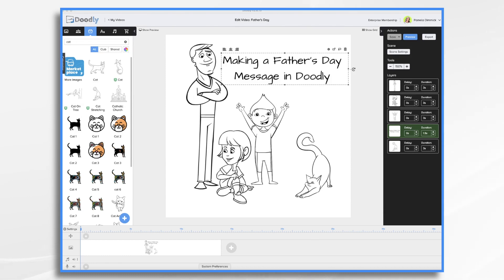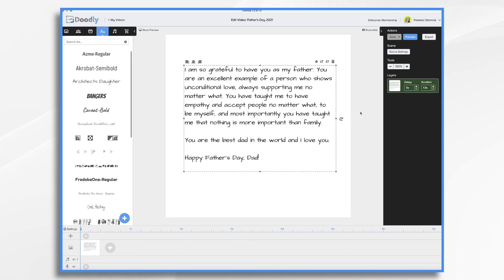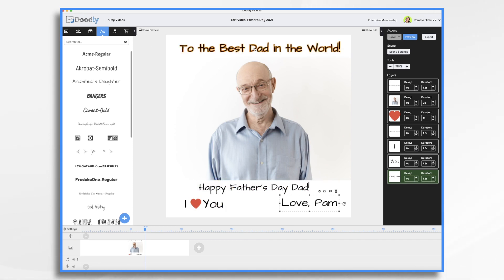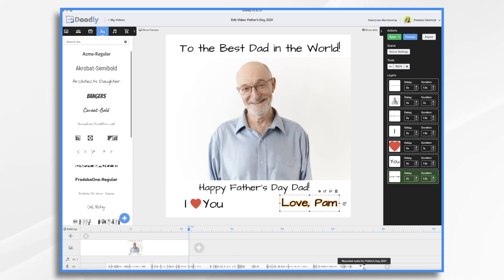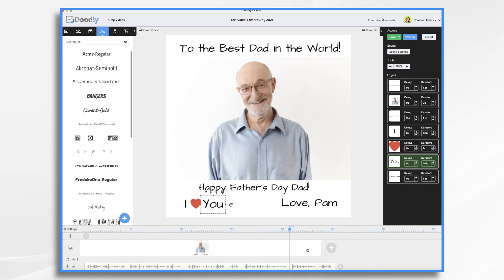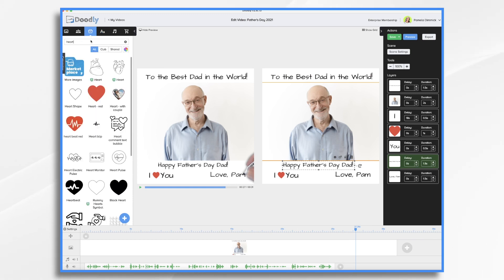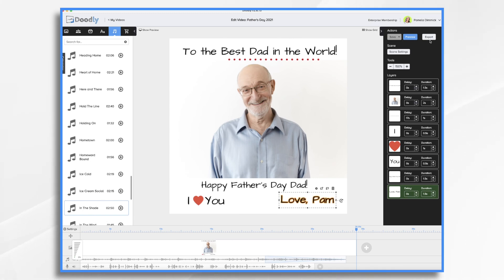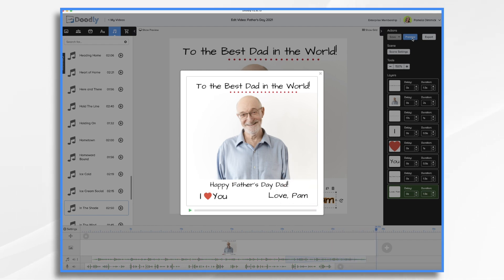How to CREATE a Father's Day video with Doodly!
Father’s Day is around the corner which means it’s time to celebrate the fathers and grandfathers in our lives. And what better way to tell him how much you love him than with a whiteboard animation video from Doodly? In today’s video, Pamela will show you how to make an awesome video to celebrate the dad in your life.

Cool SPECIAL EFFECTS to try in Doodly | Doodly Tutorials